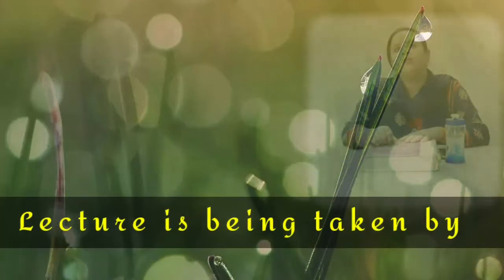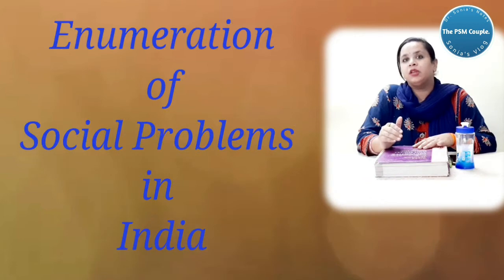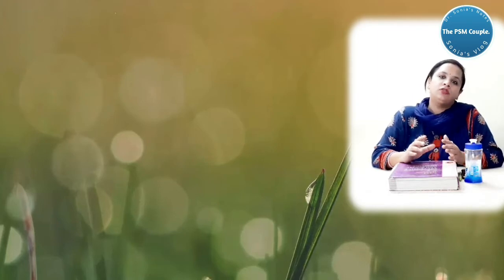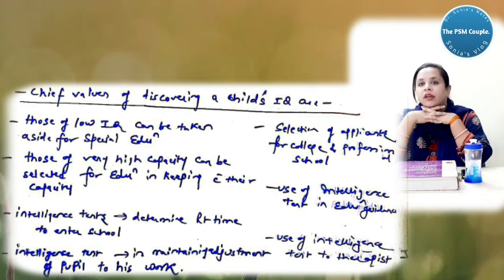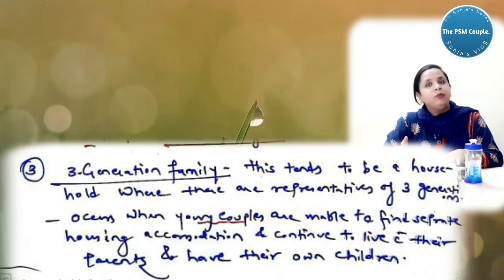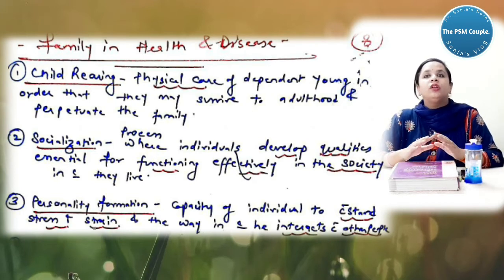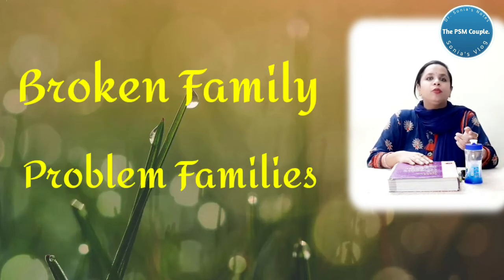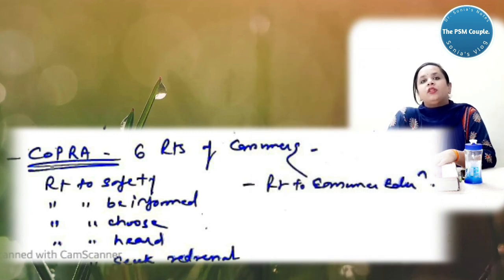Medicine & Social Sciences by Dr. Sonia Tiwari.